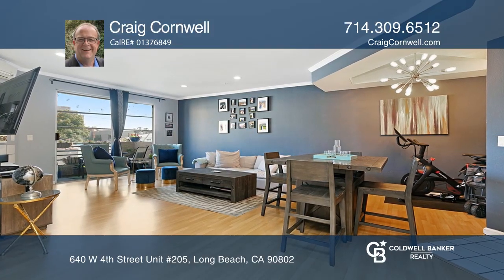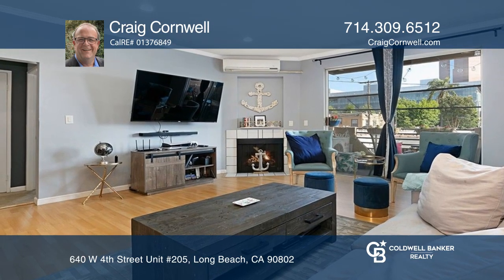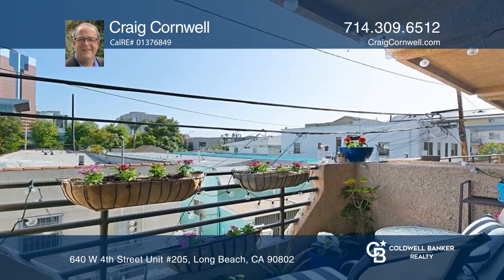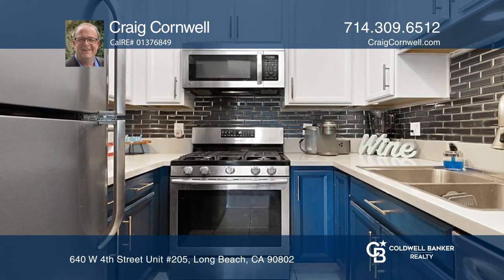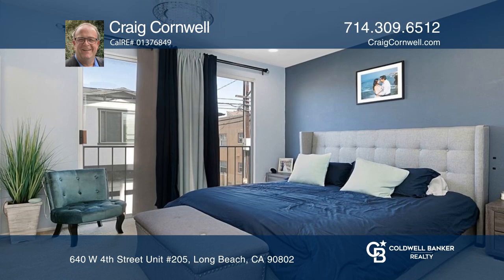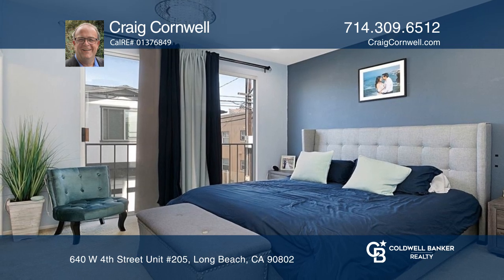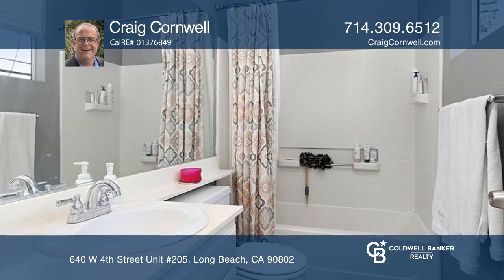640 W 4th Street Unit #205 Long Beach, CA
640 W 4th Street Unit #205, Long Beach, CA

Welcome to this beautiful Sunset Pointe end unit condo featuring two bedrooms and two baths located in desirable downtown Long Beach. When entering this beautifully upgraded home, you are immediately taken in by the openness of the floor plan and the incredible natural light that comes from being an